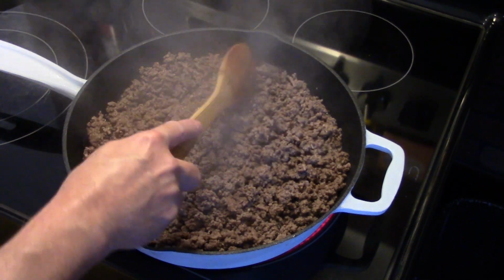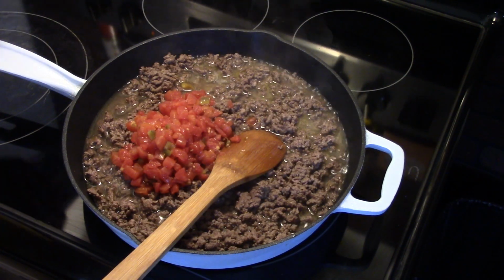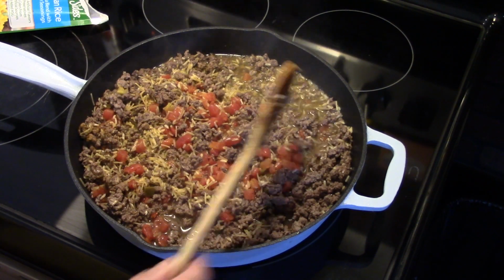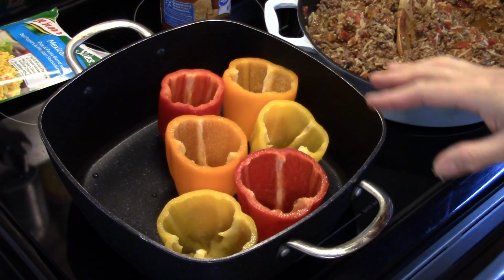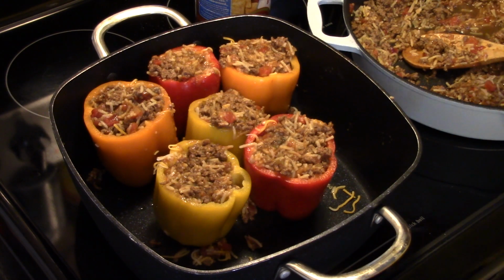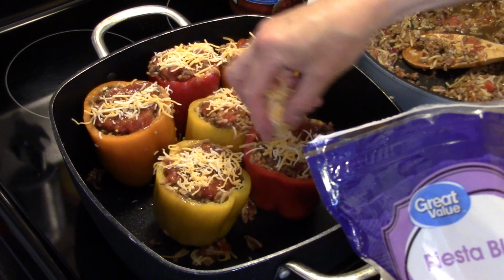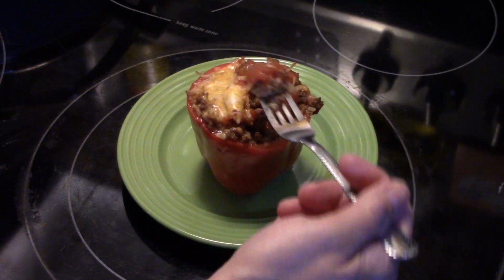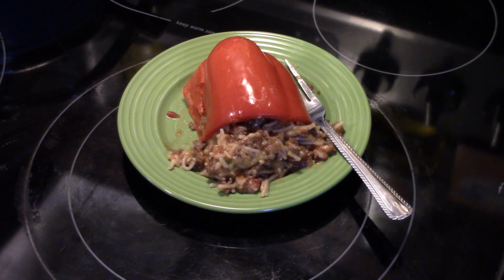Mexican Stuffed Peppers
A Mexican spin on a classic.